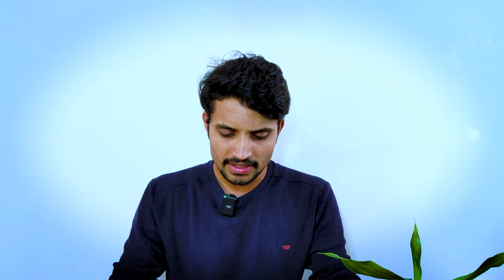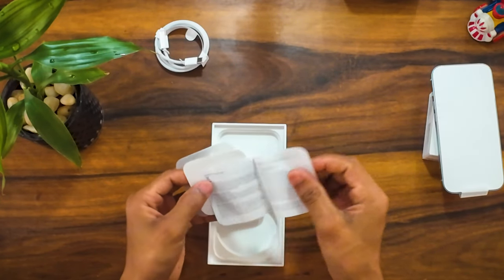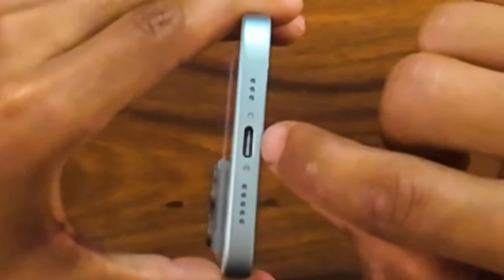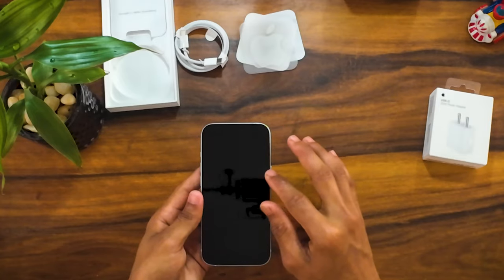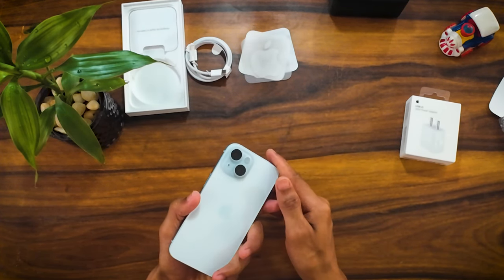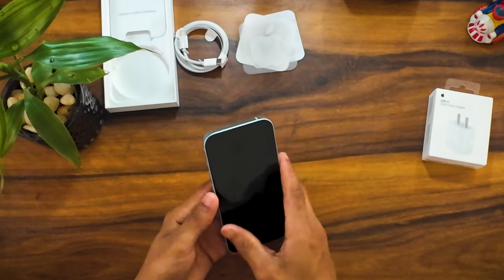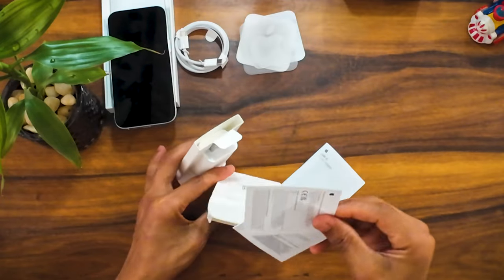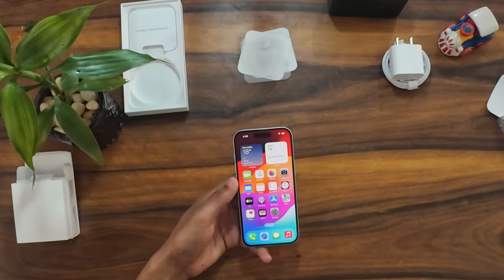 iPhone 15 Blue Aesthetic 📦 Unboxing + Setup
Hey guys, today ill be unboxing my new iPhone 15 Plus which i purchased as my filming phone. Hope you enjoy!

RK  Days
(Rakshith Kampanakodige)